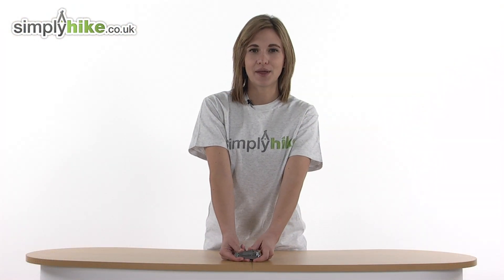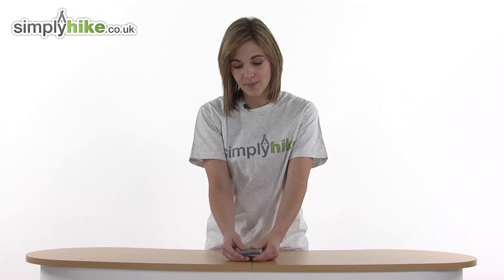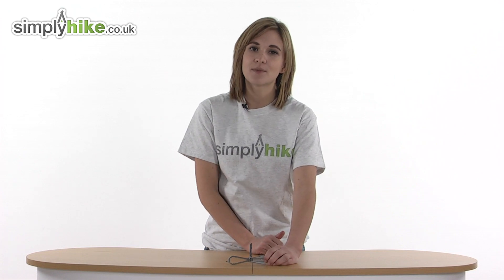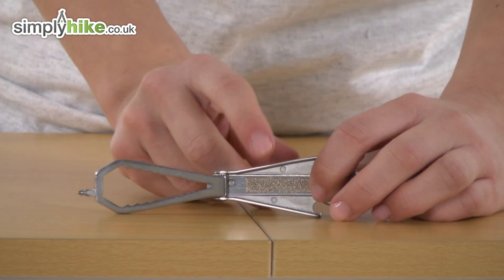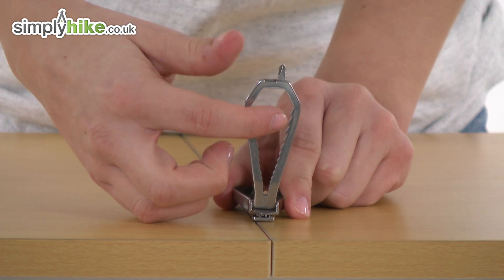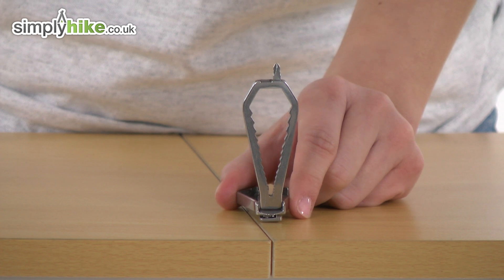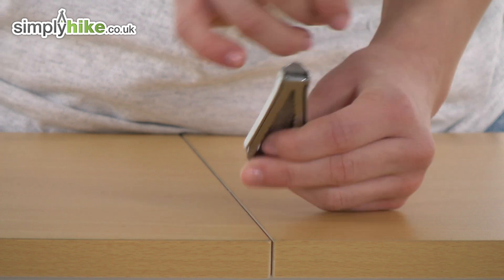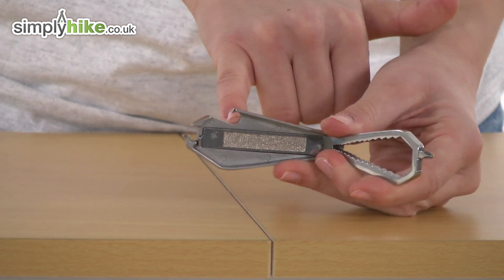Swiss Tech Micro Slim 9 in 1 Tool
The Micro Slim 9 in 1 Key Ring is a brilliantly useful tool set from Swiss tool, it includes knife blades, flat screwdrivers, an always useful bottle opener and nail file! Lightweight and compact, this stainless steel set is ideal to attach to a key ring so it is always to hand, or to attach to your rucksack.